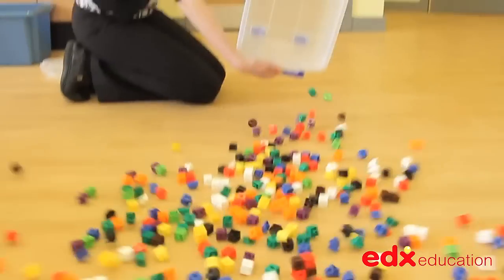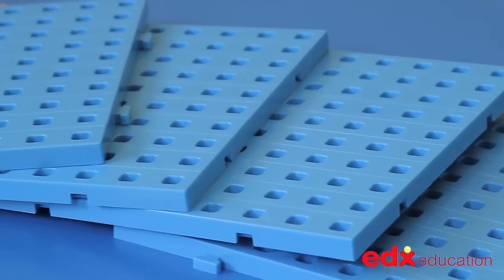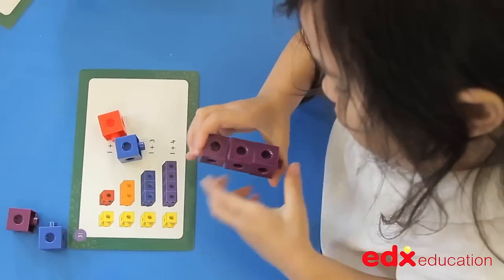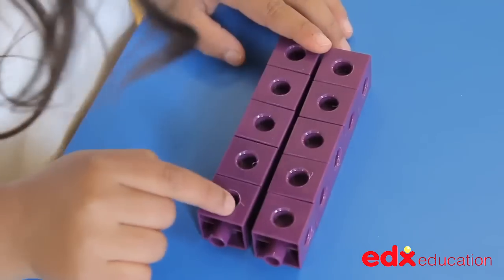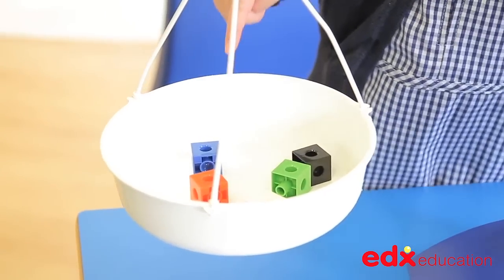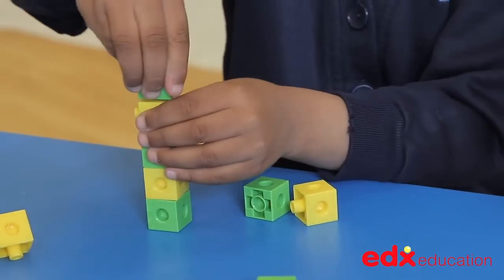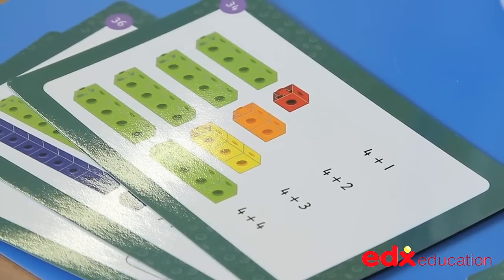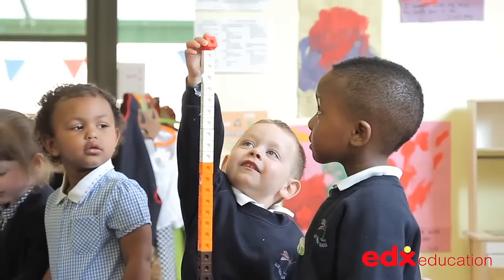Linking Cube Set - Edx Education, Early Years, Fine Motor Skills & Early Mathematics